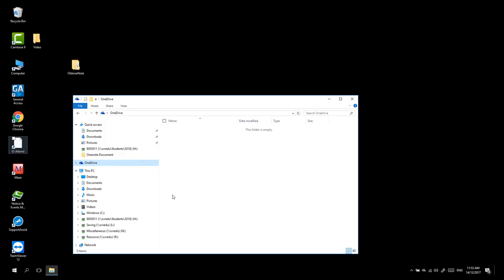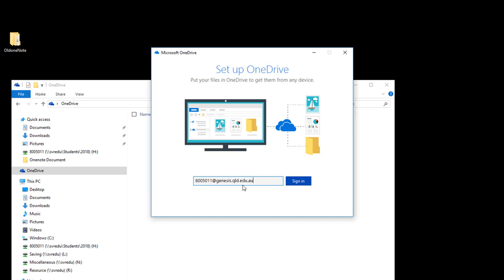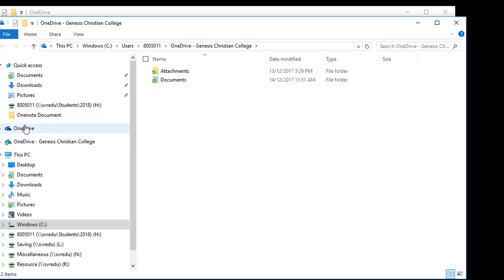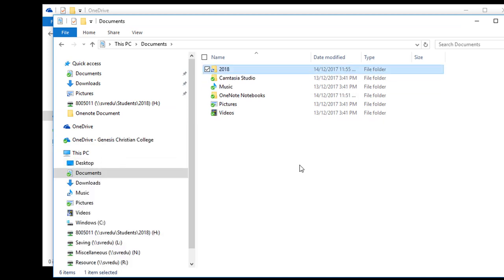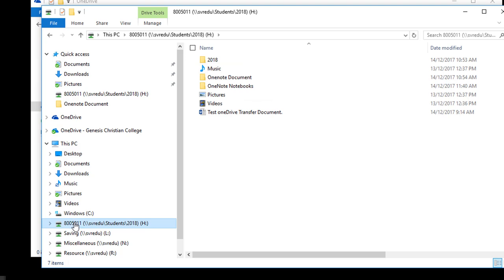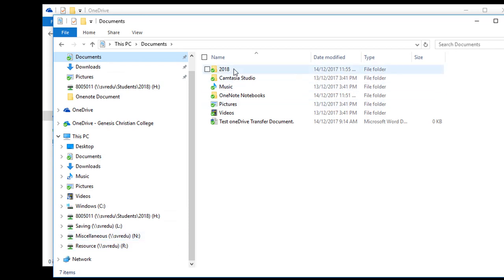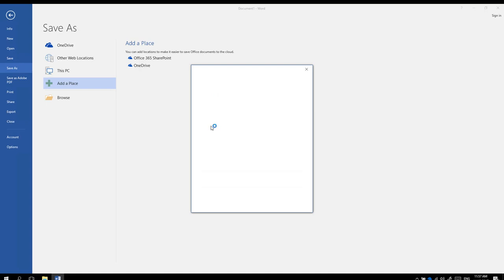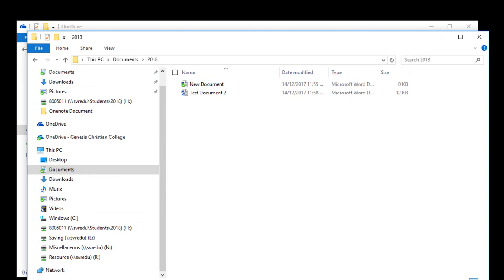One Drive Setup Everyone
Genesis Christian College - One Drive Setup